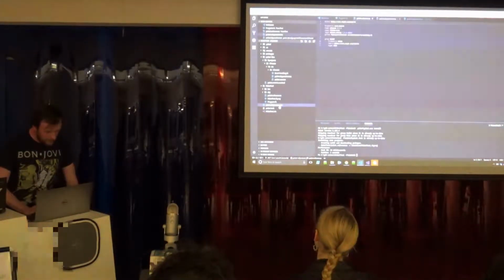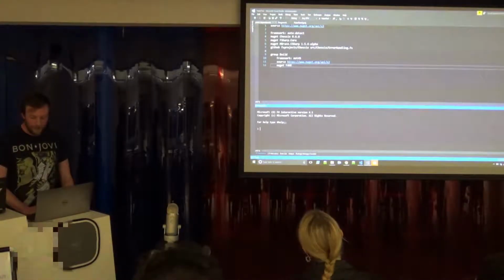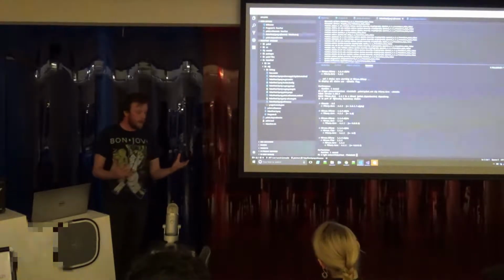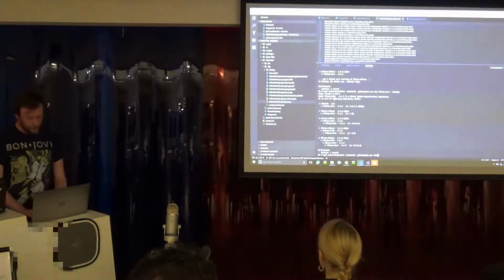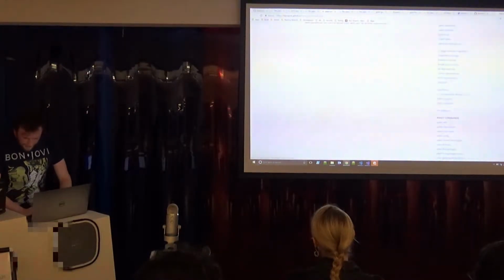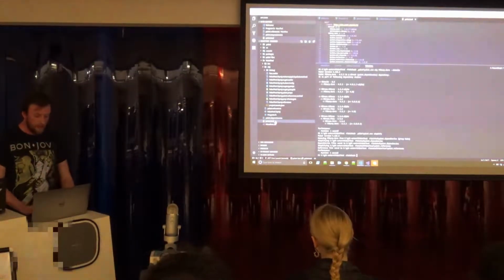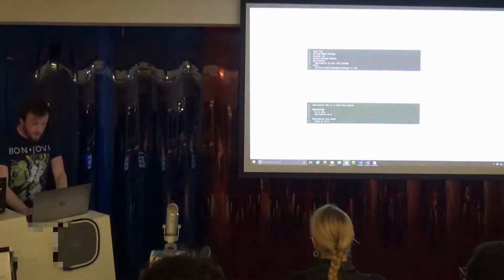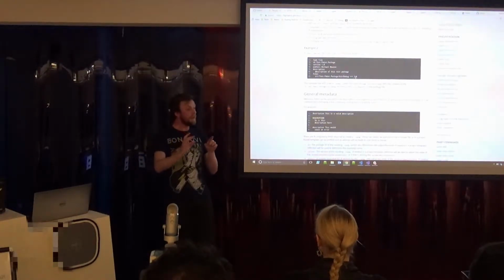MancFUG #006.1 - Paket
Ryan Kelly talks about Paket, the package management system written in F#